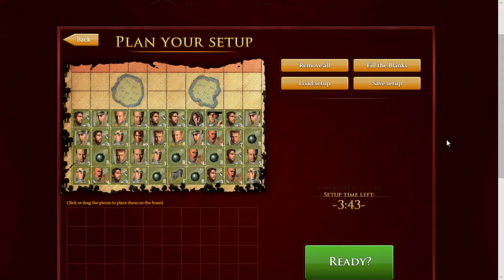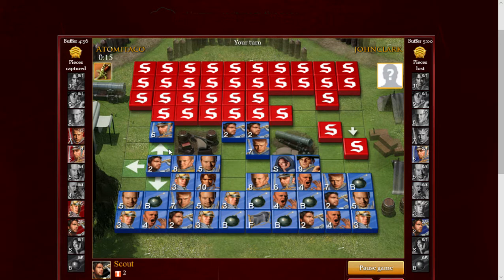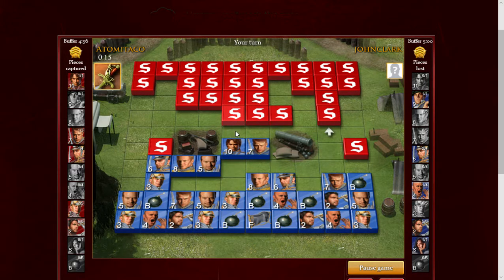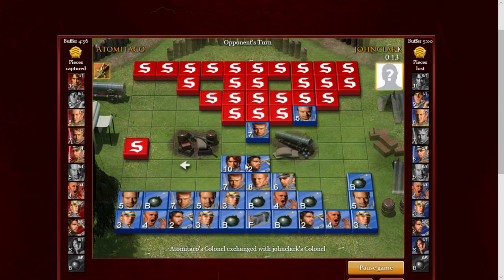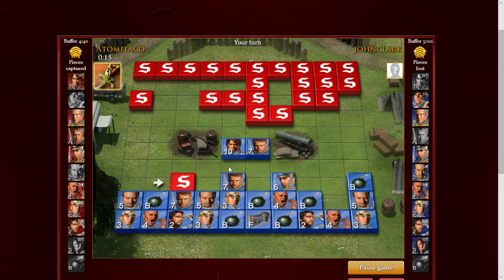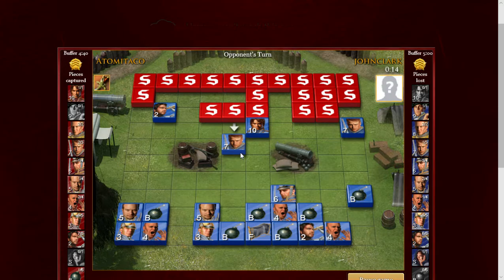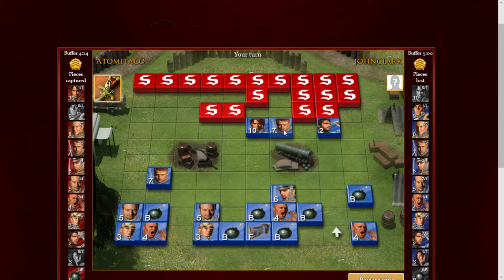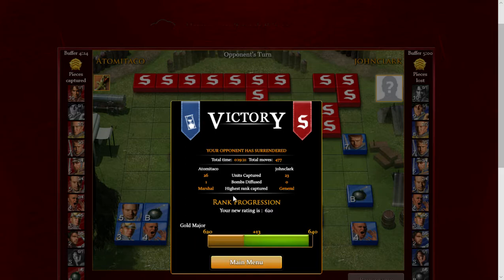Stratego- Road to Platinum- Ep. 8- Atomitaco v. JohnClark